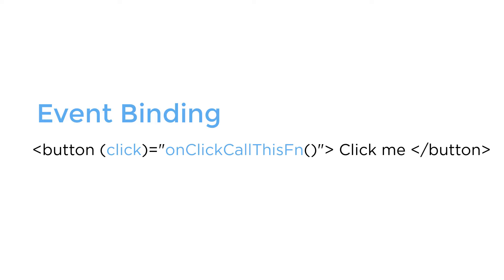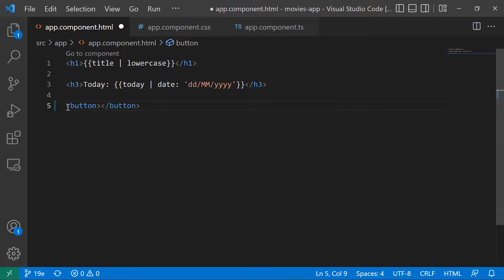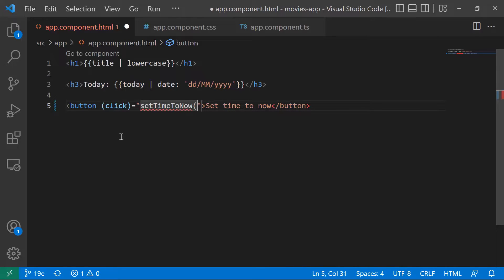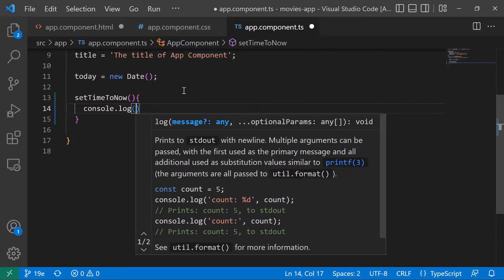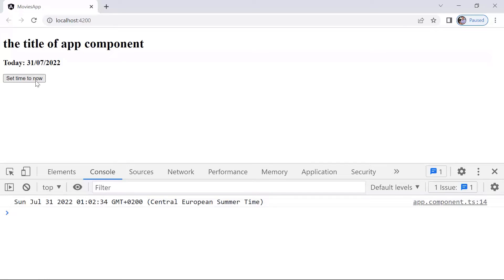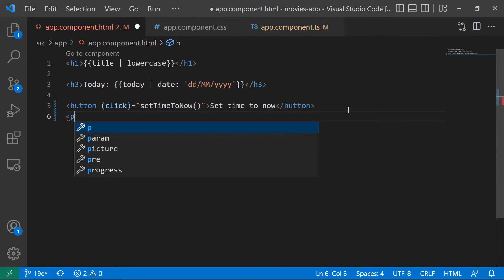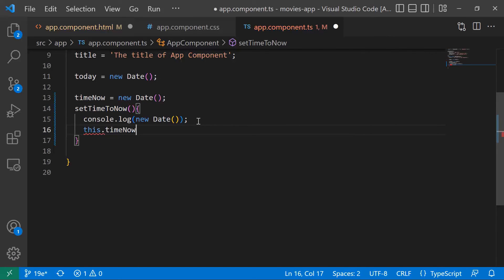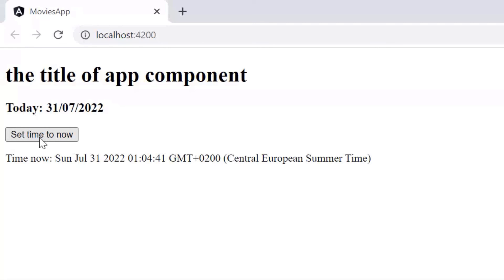19. Event Binding in Angular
In Angular, event binding is used to handle the events raised by the user actions like button clicks, mouse movement, keystrokes, etc.
To bind to an event, you use the Angular event binding syntax. In an HTML element, you define the event name (click, hover, drag, drop, etc.) inside the parenthesis, and on the right is the function that you want to call once the vent is triggered.